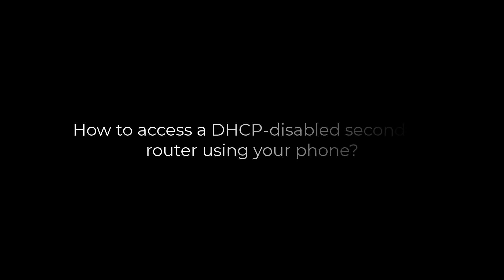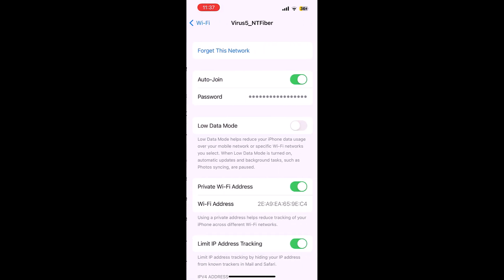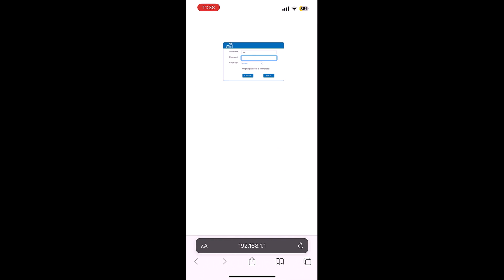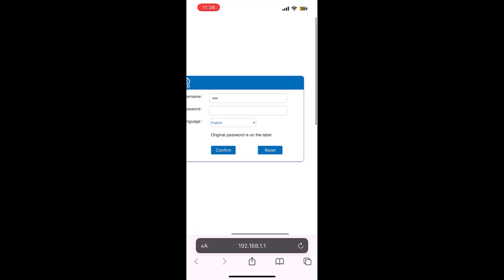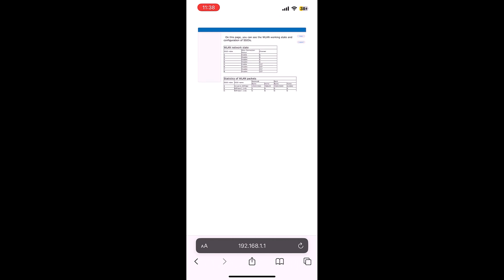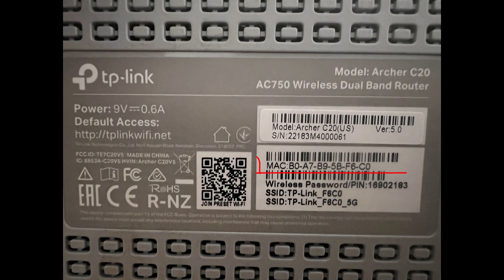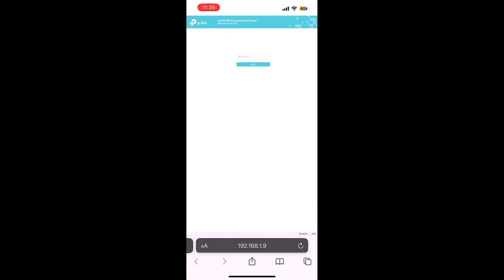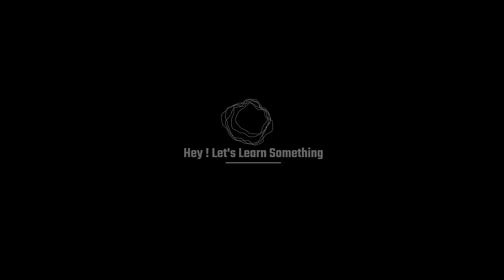Access your Secondary WiFi Router from Mobile - DHCP Disabled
Here is how you can easily access your secondary router from your mobile device even if DHCP is disabled. Though we have used an iPhone, the process is exactly the same on Android.

To get started, connect your router to the primary or secondary WiFi connection. Please note that they will share the same IP address if DHCP is disabled. Now, access your primary router.

In the primary router, you should be able to see all the connected devices to your router. Check to find the MAC address of the secondary router. You can find the MAC address on the back side of your router. Now, on the primary router, find the assigned IP address for that MAC address.

Now simply navigate to that particular router, and you will be able to access your secondary router. We hope this guide was useful. Thank you very much.

Edit PDF with Wondershare PDFelement

Start your YouTube Channel (from basics)